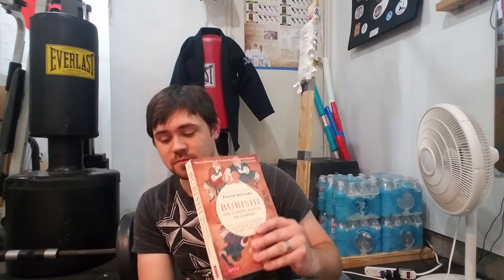Martial Arts Book Report Bubishi by Patrick McCarthy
Bubishi, What it is and what to expect before reading.
A practical martial artists view on "Bubishi The Classic Manual of Combat."  The good, the bad, the voodoo death touch.